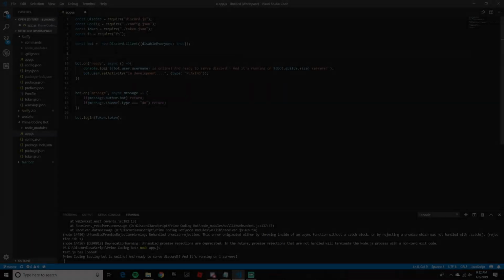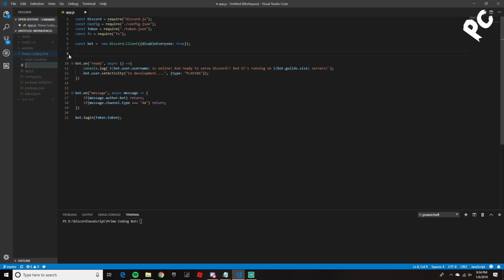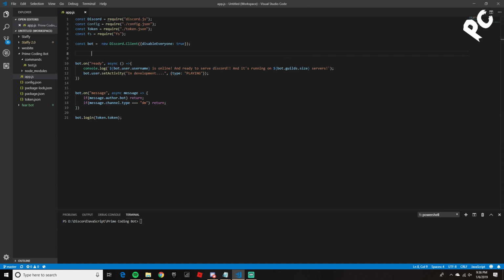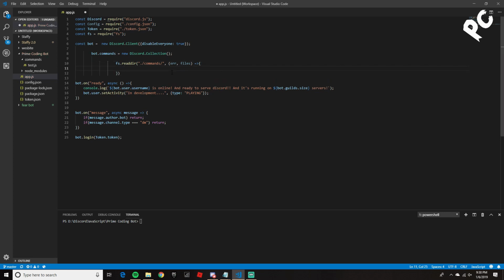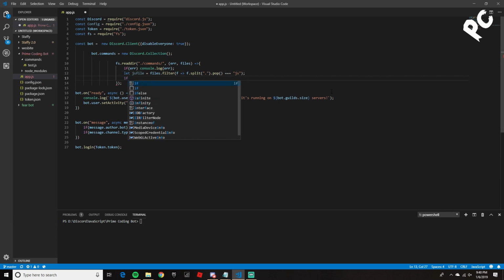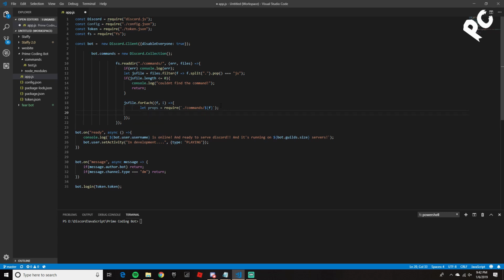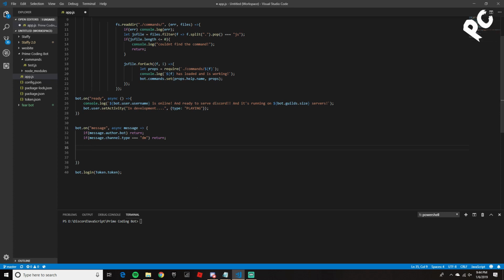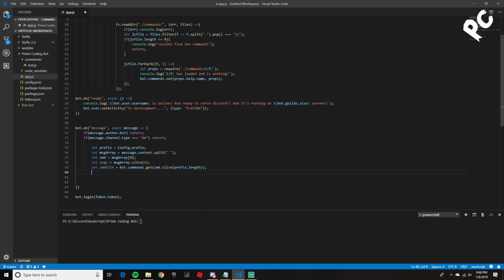How to code a discord bot with Discord.js | The command handler | Episode 2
Hey, guys today I teach you how to make the command handler which is something that is used for all commands that we will make in the future! If you have questions follow the links below and also don't forget about that code we forgot!